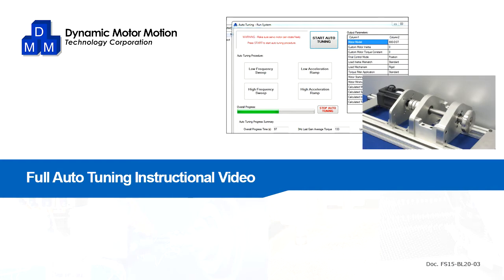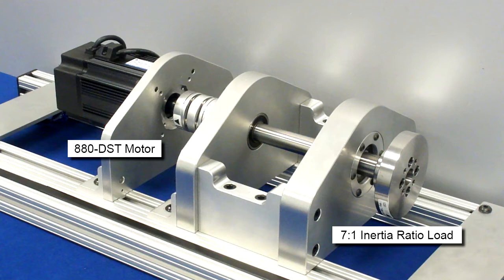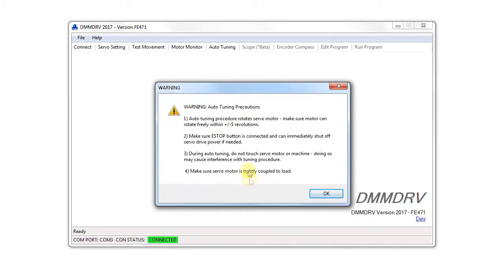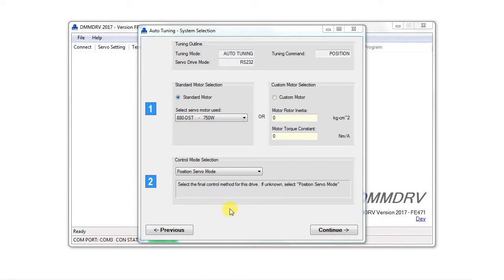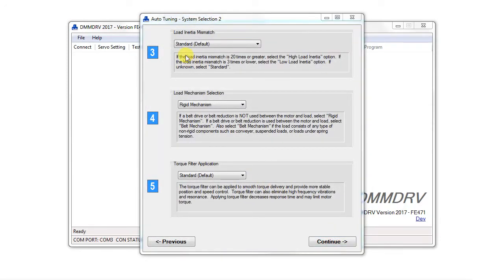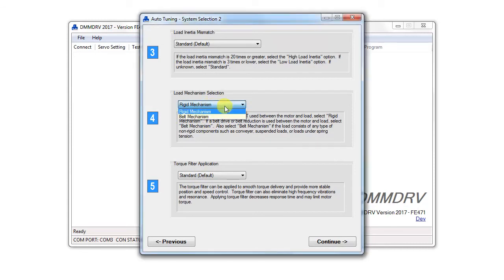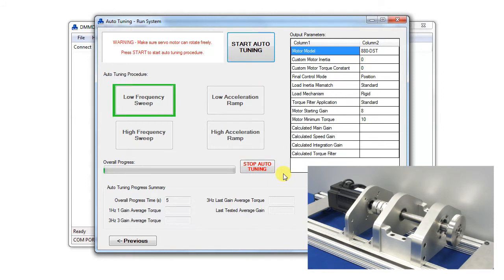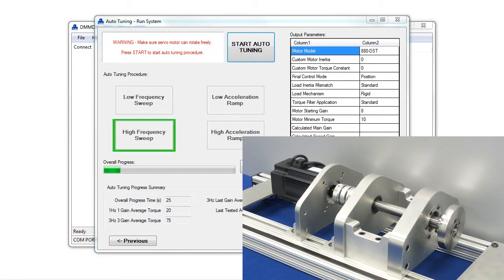Full Auto Tuning Instructional Video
New full auto tuning feature for all DYN series servo drives.  This video shows step by step instructions to setup and run the auto tuning procedure.

Download the new software and find more information on our